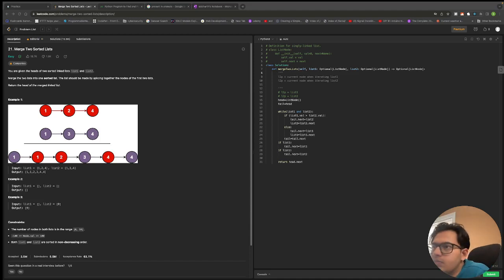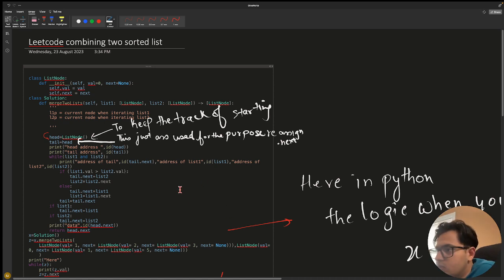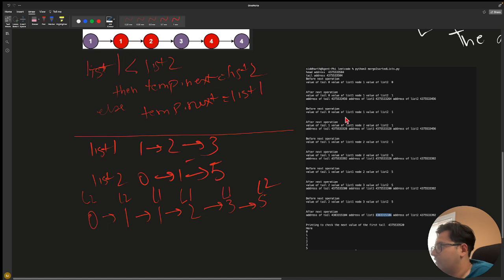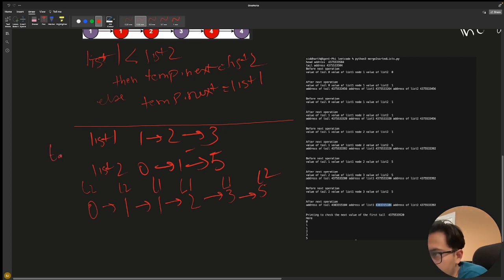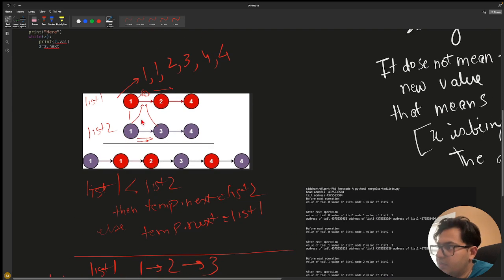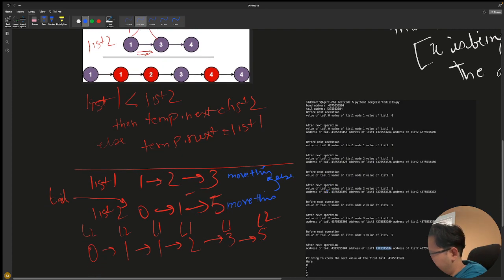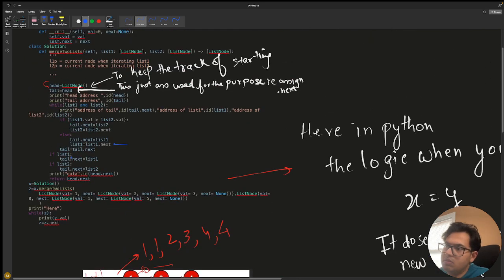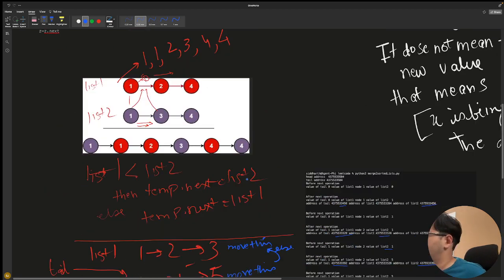merge 2 sorted list linked list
Leetcode Problem number 21 21. Merge Two Sorted Lists